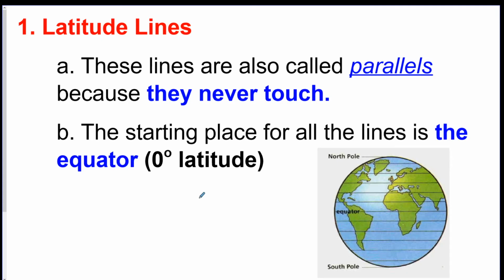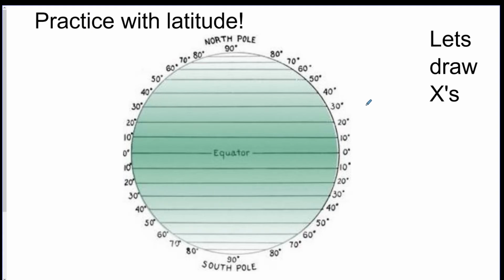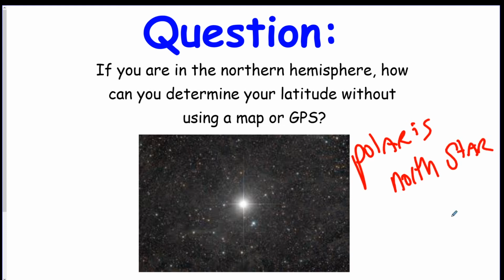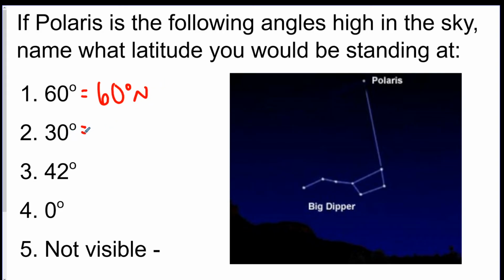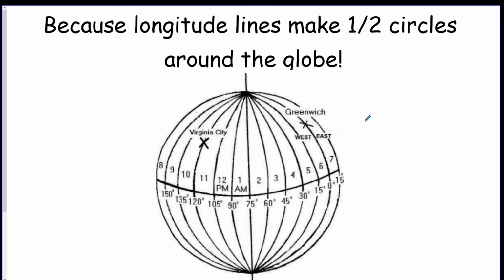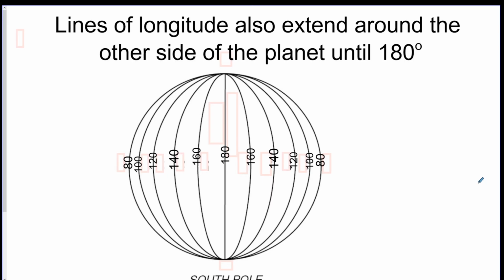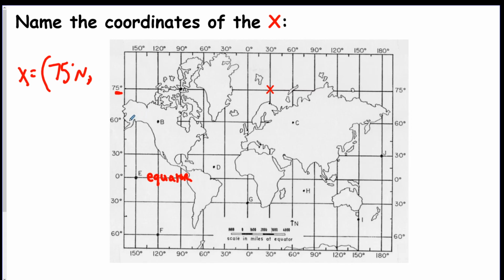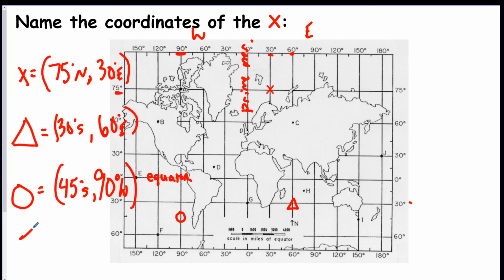General Science - Latitude & Longitude Mapping Review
General Science - Latitude & Longitude Mapping Review Tutoring